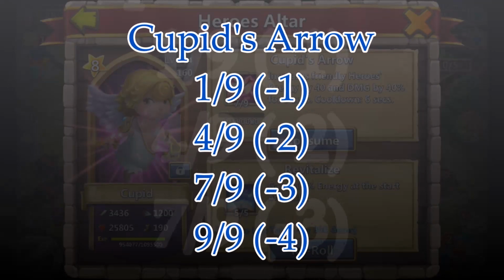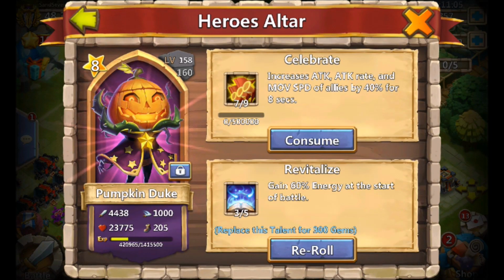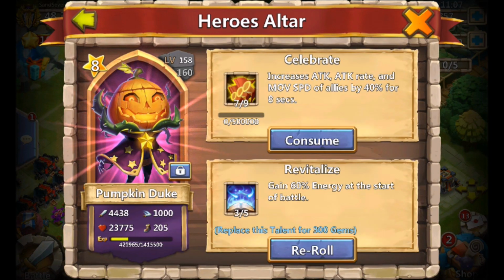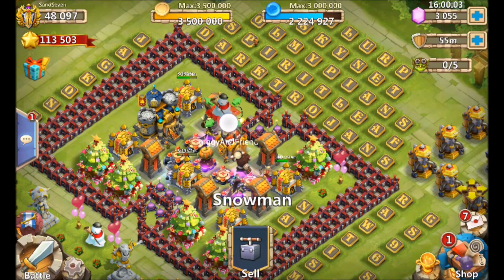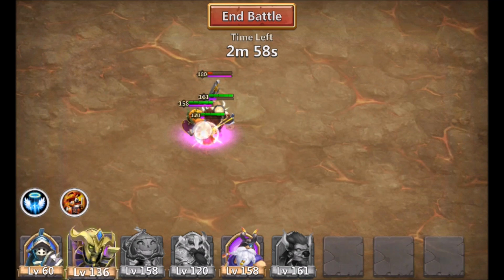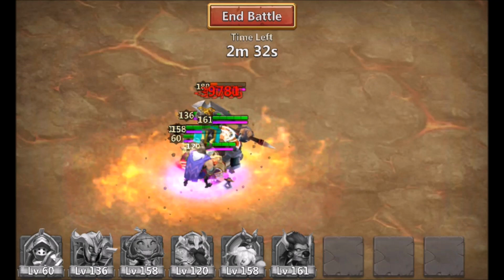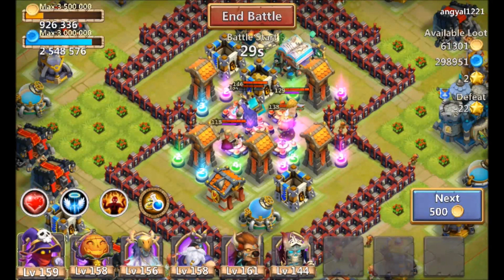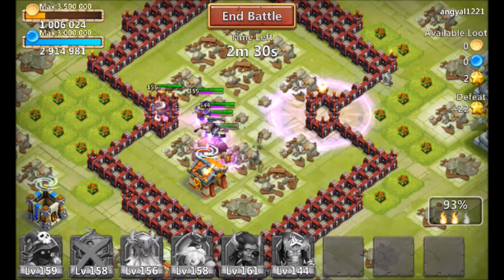Legendary Heroes in Depth: Cupid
Cupid is vital for the Arena and Boss fights; however, in all other game modes, Cupid is not missed all that much. In HBM, another hero in place of him could even be better.

The key skill levels are 1/9, 4/9, 7/9 and 9/9. These skill levels get your heroes to their proc in one less attack each, so 1/9 is -1 up to 9/9 which is -4 attacks to proc.

The recommended talents are 5/5 Revite if you want to make a run in the arena without spending $1000s+ on talent rolls since 3/5 and 4/5 revite is just as good as 5/5 revite for your other arena heroes.

With 4/5 revite and the rest of your heroes at 5/5, you'll get two proc's out of most heroes ending any arena match.

The only game modes I suggest getting talents for are Boss fights and the Arena, so Berserk is really the only other one I recommend. I know that there is a 6 second cool down timer, however, if you're not able to get to the first proc, it doesn't matter anyways.

Be sure to check out LegendIsMyName's channel for a chance to win a Cupid account of your own. There is an Android account and an iOS account. Check the description out from the link below and choose which platform you want to enter on.

Also thanks to The Mechanics™ Castleclash.co.uk for providing the detailed statistical information I used to make this video.